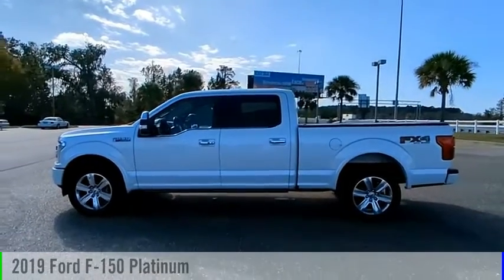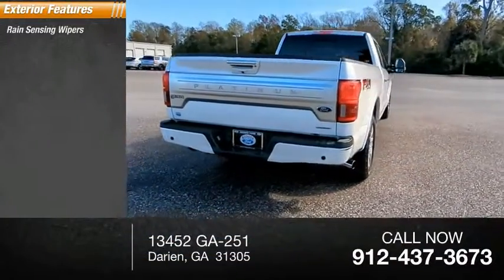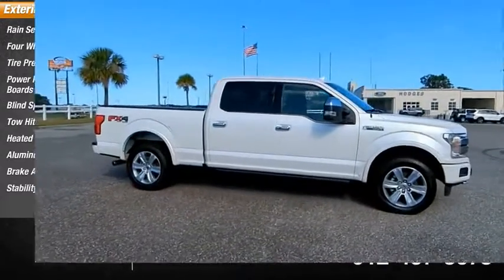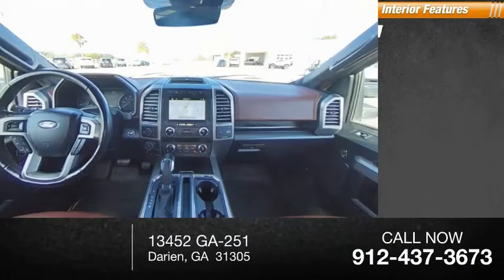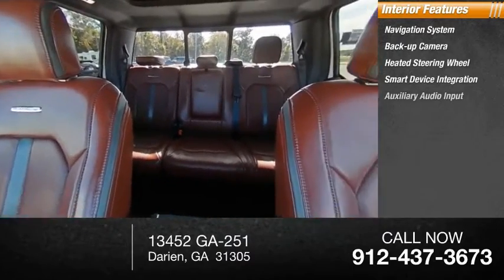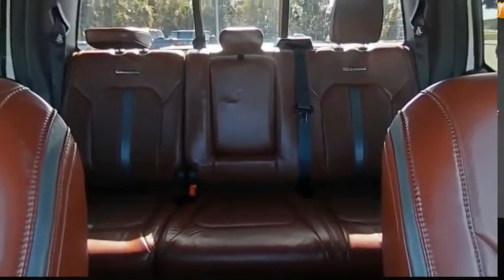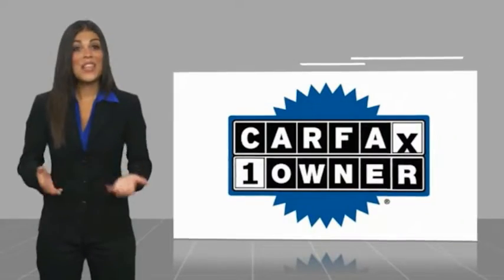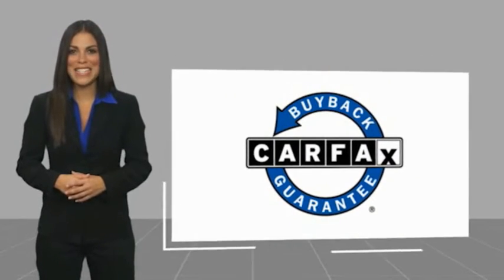2019 Ford F-150 FNFB91896A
2019 Ford F-150 Platinum

Hodges Ford
13452 GA-251

***THE BEST KEPT SECRET IN THE AUTOMOBILE BUSINESS BETWEEN JACKSONVILLE AND SAVANNAH*** **Pricing online factors in $1000 trade-in incentive. Clean CARFAX.1 OWNER, CLEAN CARFAX, NAVIGATION, BACK UP CAMERA, MOONROOF/SUNROOF, LEATHER, WINDOW TINT, BED LINER, BLUETOOTH, 4X4, CREW CAB, THIS VEHICLE MAY CONTAIN 1 OR MORE OF THESE OPTIONS.101A 2lt Package 301A 302A 3rd Row Seating 501A, CLEAN!, 4WD. 4WDCARFAX One-Owner. 17/23 City/Highway MPG